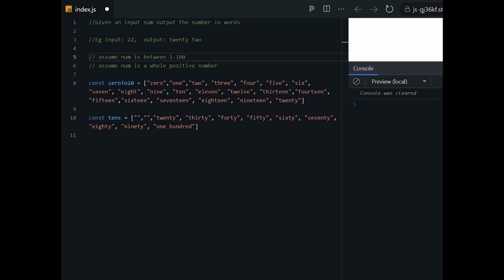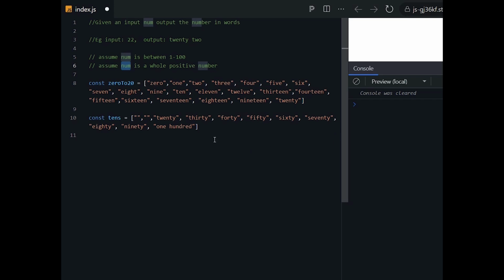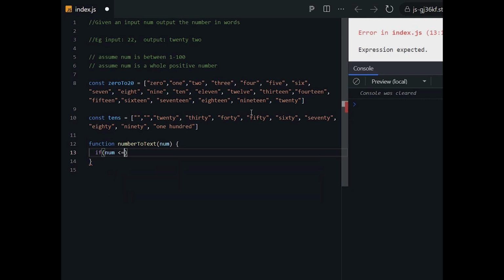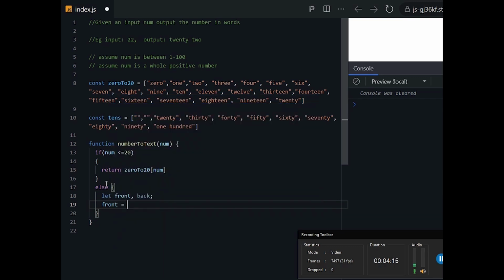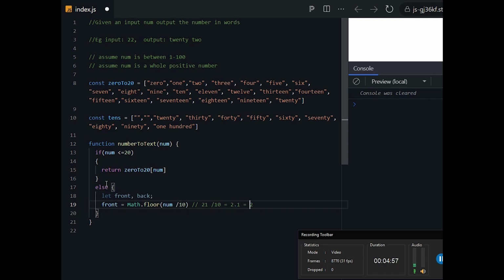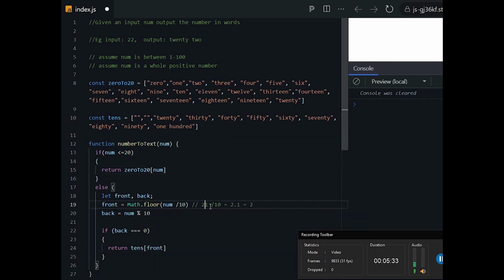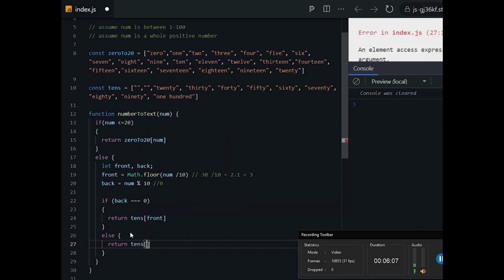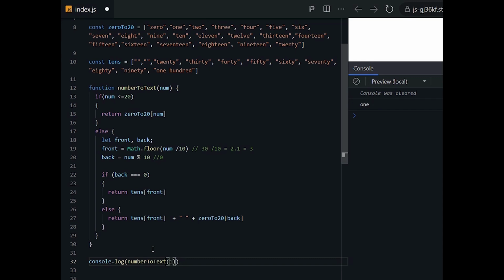Number to Text | Mock Interview Question | JavaScript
In this video, we will learn how to convert a given number and output a text.